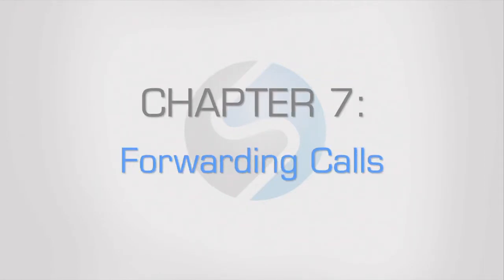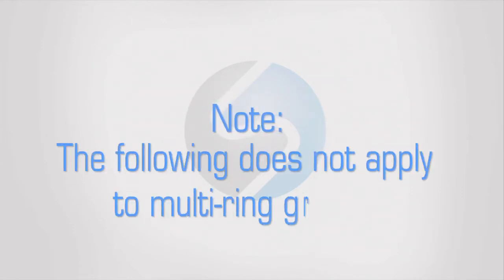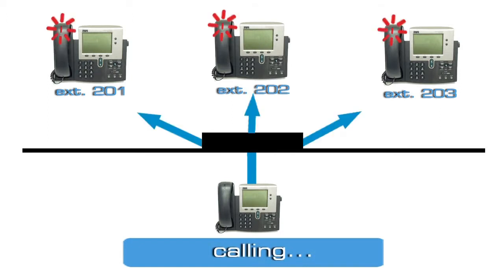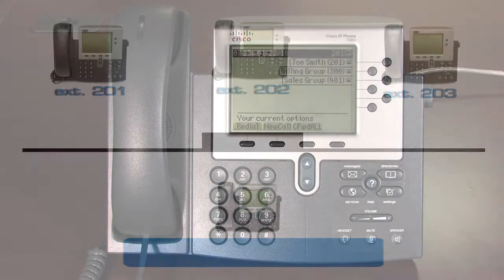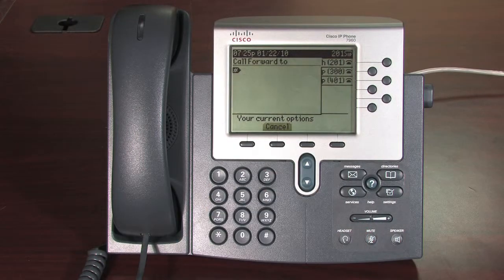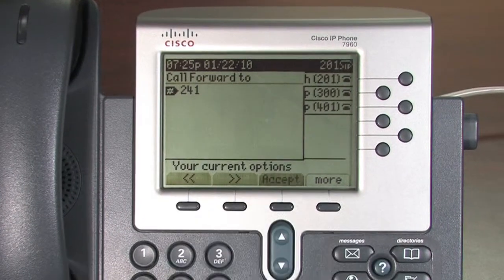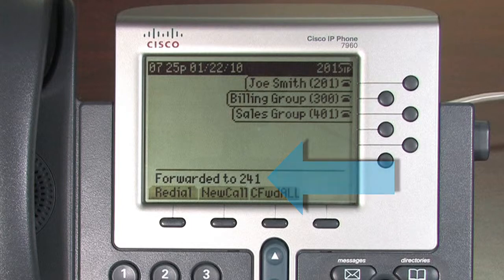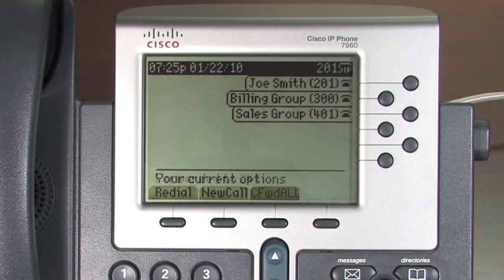Cisco 7900 series Phone Tutorial, Chapter 7: Forwarding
This Snet Communications Cisco 7900 tutorial takes you through Chapter 7 of our training.  In this training video you will be walked through use of Forwarding.